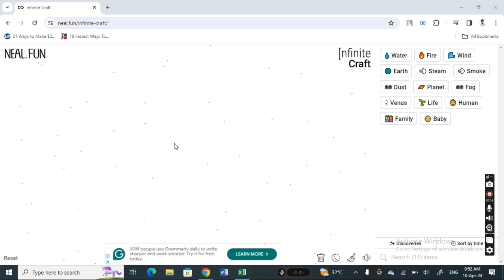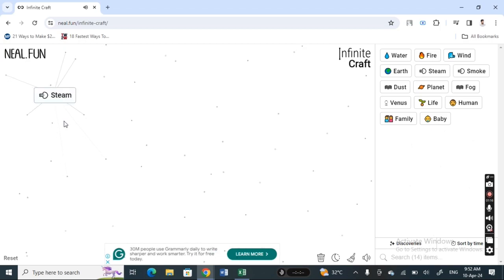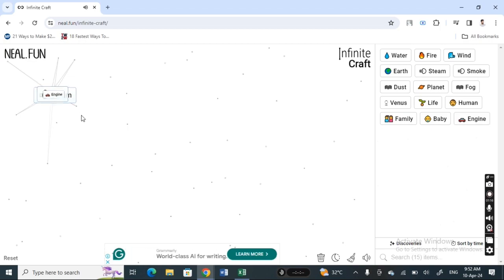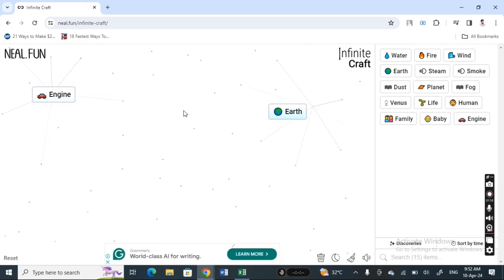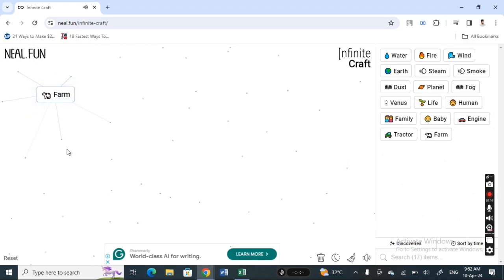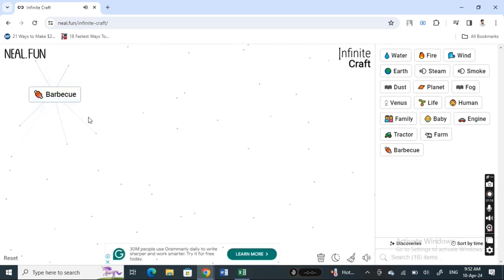How to Make Burger in Infinite Craft (Best Method)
Learn how to make the best burger in Infinite Craft with this simple tutorial. Follow along to master the art of burger making in the game!